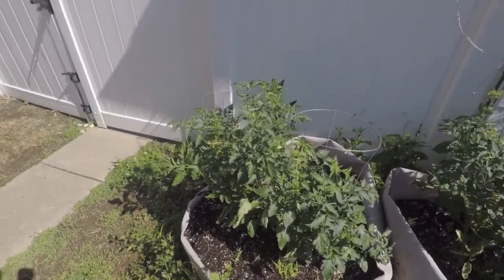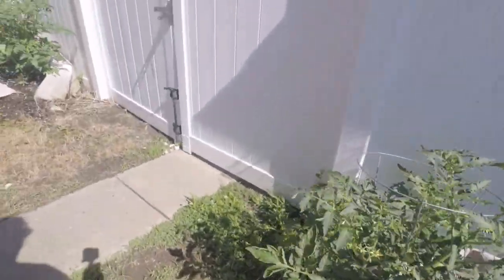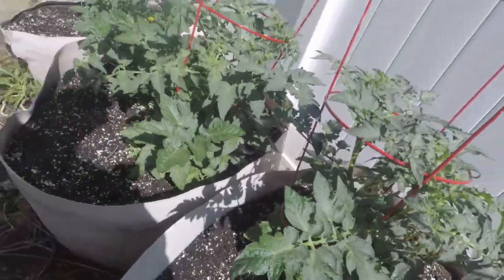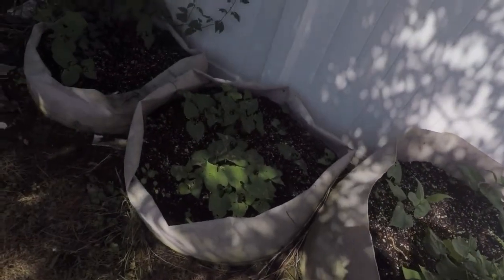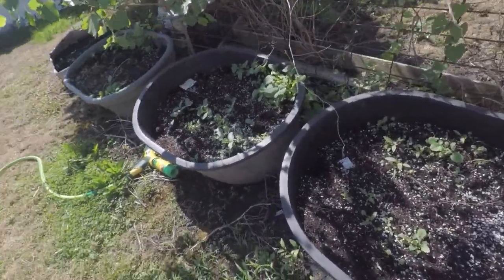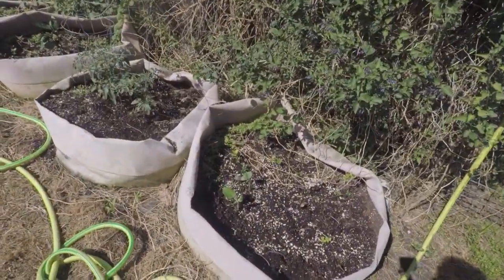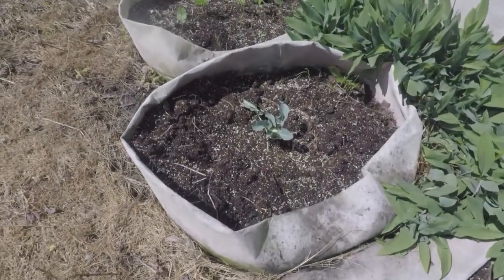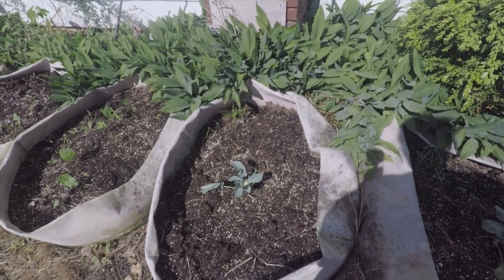Garden Planting Progress At Two and a Half Weeks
Let's look at the garden.  It's been two and a half weeks since I planted.  How do you like the progress?  Tomatoes, sweet bell peppers, green beans, several varieties of gourds and some cauliflower.